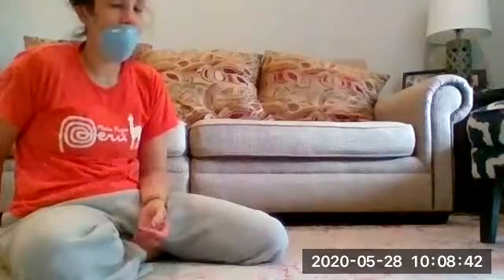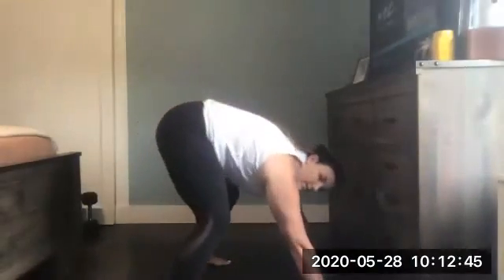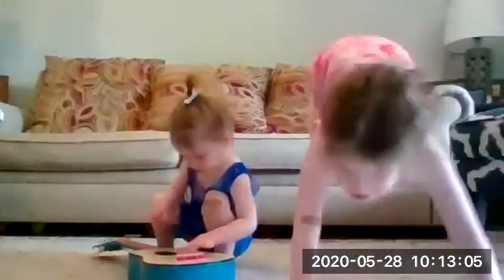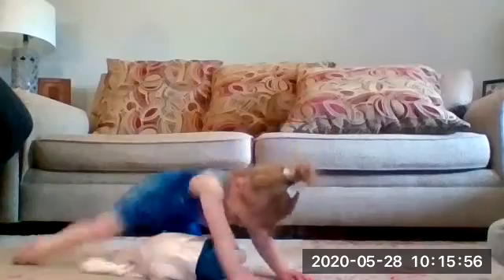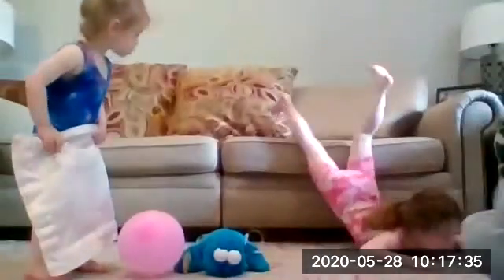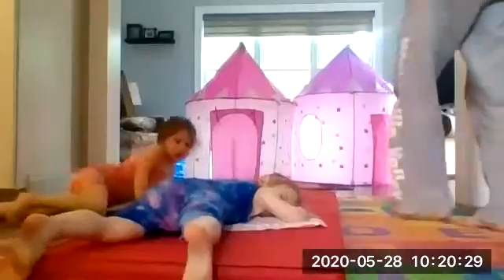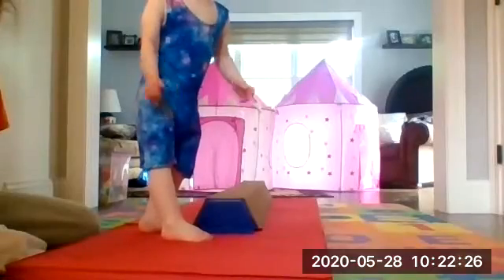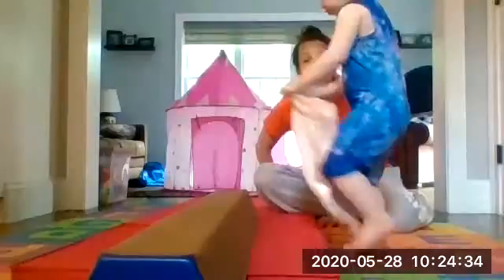Lesson 18: Preschool Gymnastics ~ You & Me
Work on your cartwheels with Coach Kaitlyn!